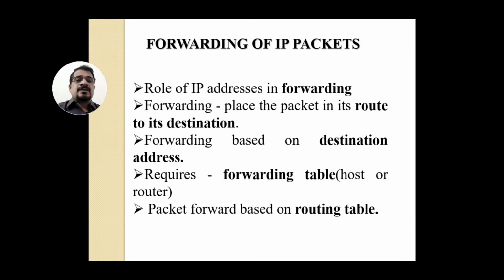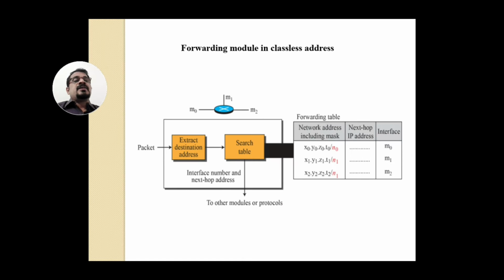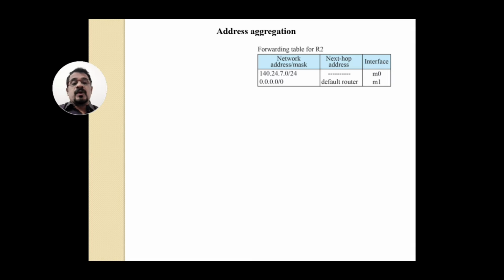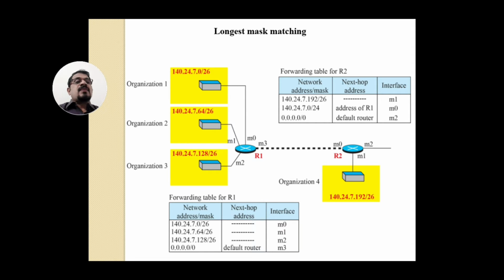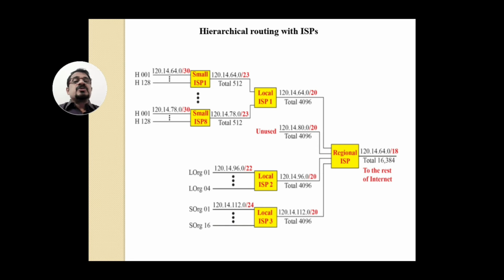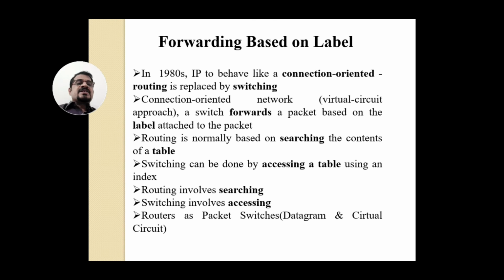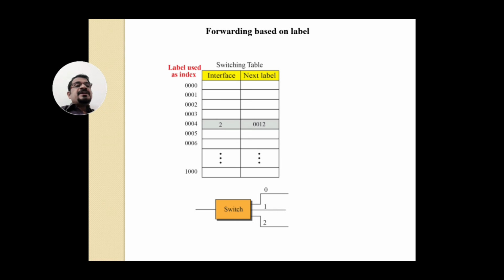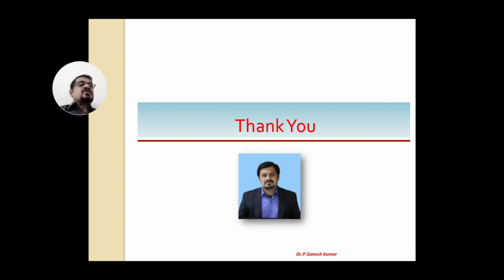IP Forwarding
This video explain about IP Packet forwarding in internet.
In this , Detail about what is switching and routing ,and what is the difference between routing and switching. Then explain about routing table and how the packets are forward with the help of routing table and  switching table also discuss about the format of the tables.At last explain with respect to datagram and virtual circuit approach to forward the packets towards the destination.